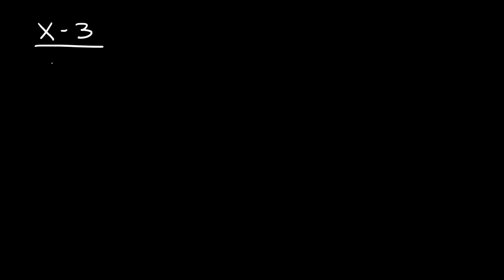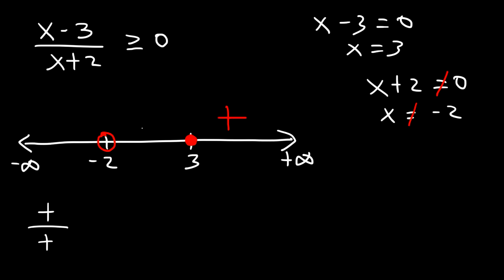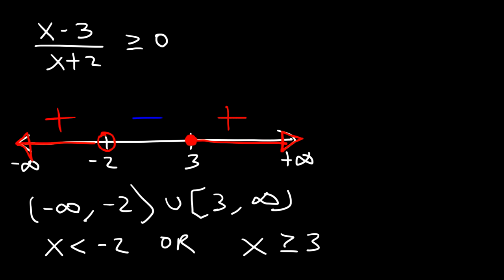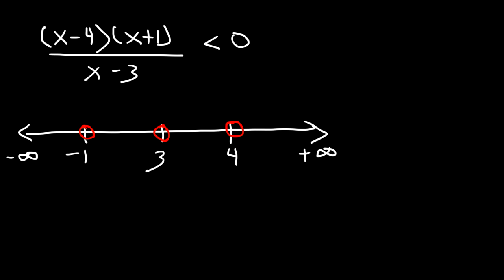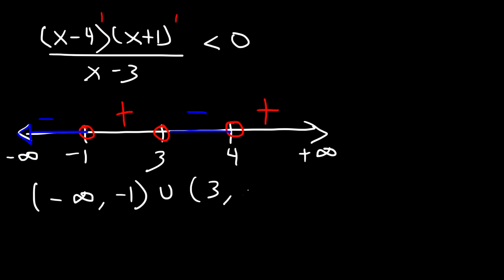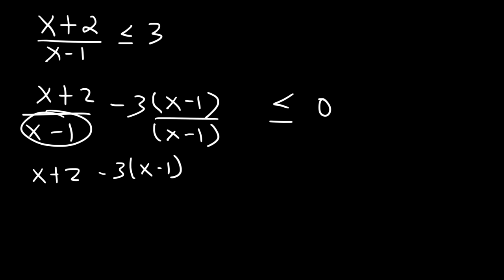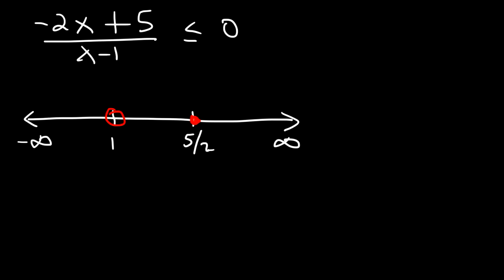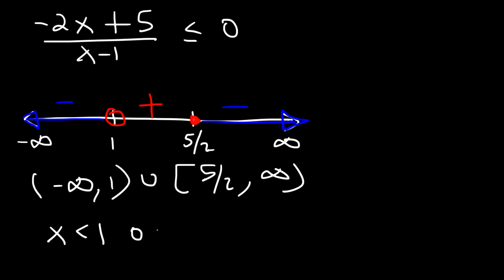Rational Inequalities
This precalculus video tutorial provides a basic introduction into solving rational inequalitites using a sign chart on a number line and expressing the solution using interval notation and as an inequality.  This video contains plenty of examples and practice problems.